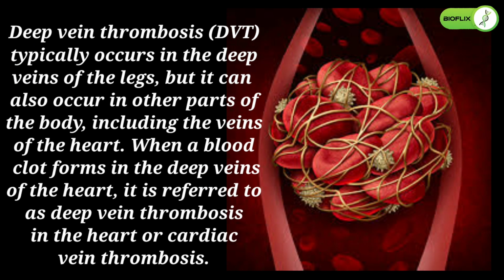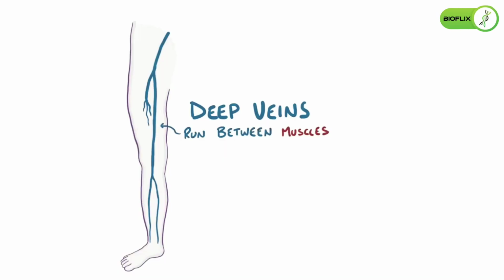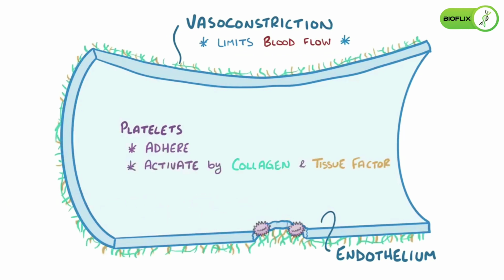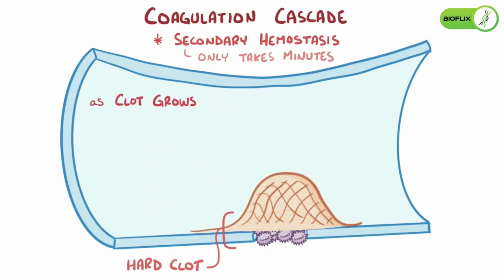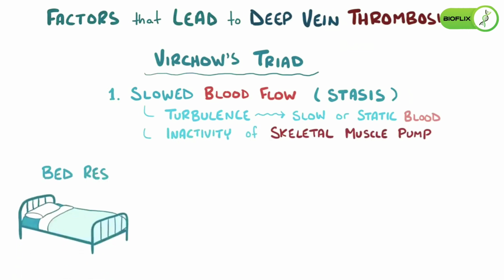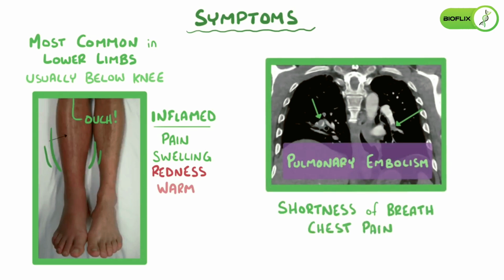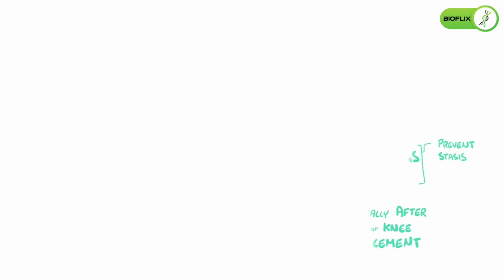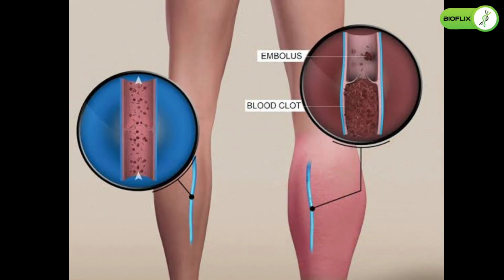[DVT] deep vein thrombosis ❤️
Deep vein thrombosis (DVT) typically occurs in the deep veins of the legs, but it can also occur in other parts of the body, including the veins of the heart. When a blood clot forms in the deep veins of the heart, it is referred to as deep vein thrombosis in the heart or cardiac vein thrombosis.

Cardiac vein thrombosis is a relatively rare condition but can have serious implications for heart health. It can occur in individuals with underlying heart conditions, such as congestive heart failure, myocardial infarction (heart attack), or certain heart valve disorders. Other risk factors, such as prolonged immobility, recent cardiac surgery, or the presence of a central venous catheter, can also contribute to the development of cardiac vein thrombosis.